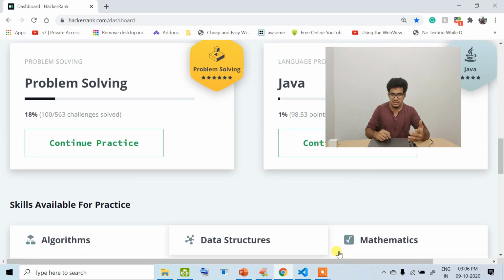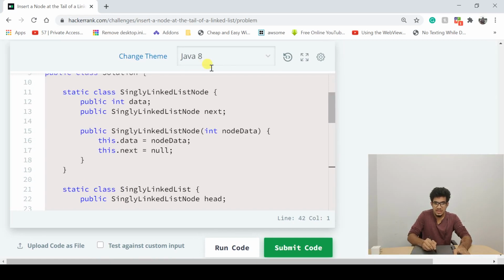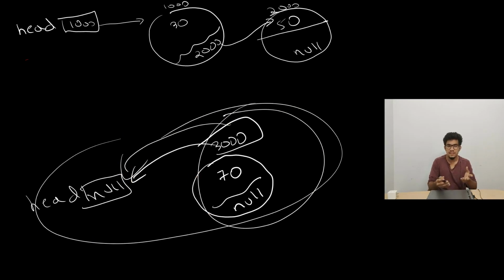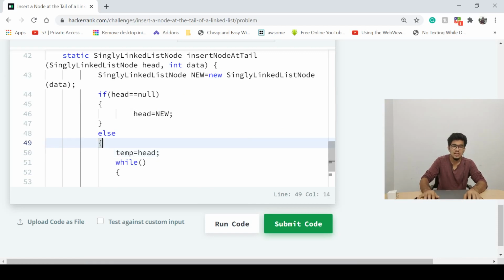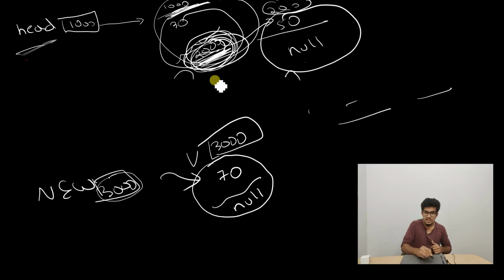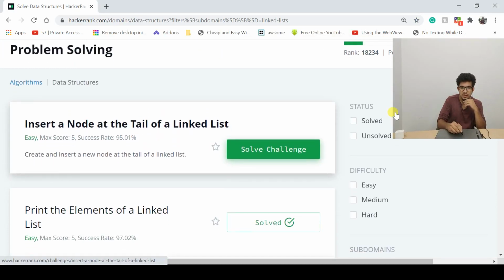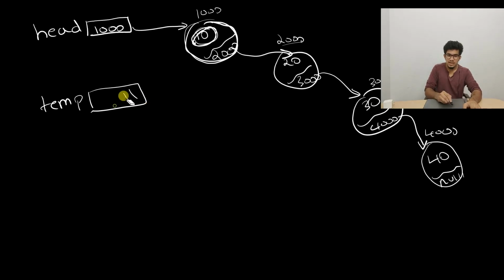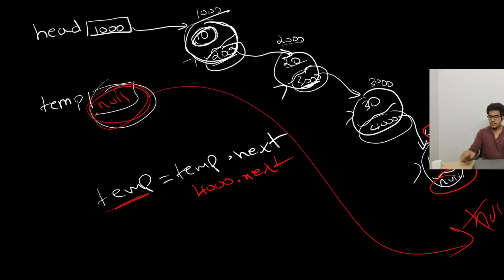Advanced programming day 4